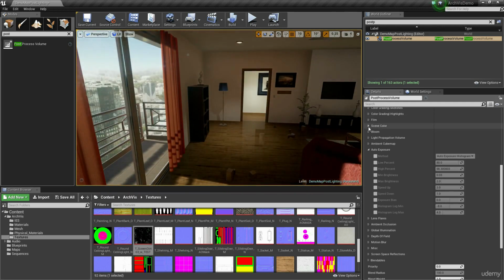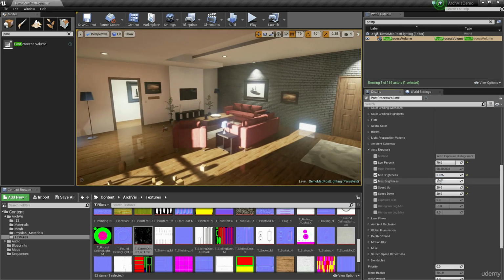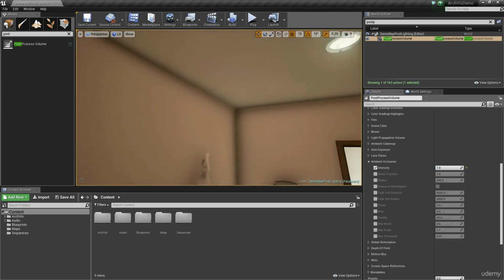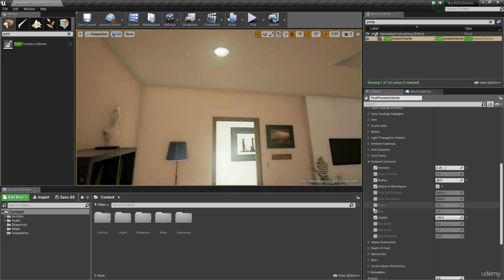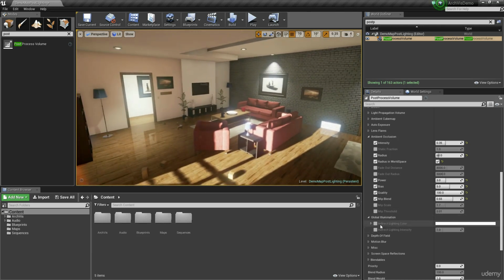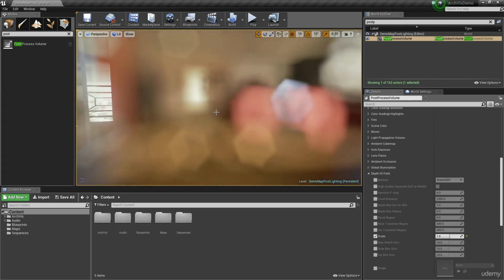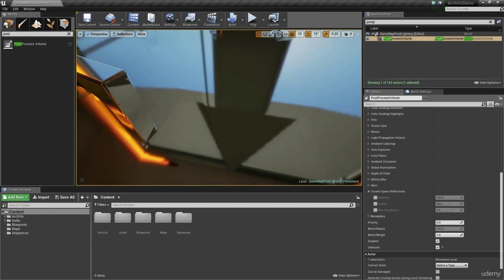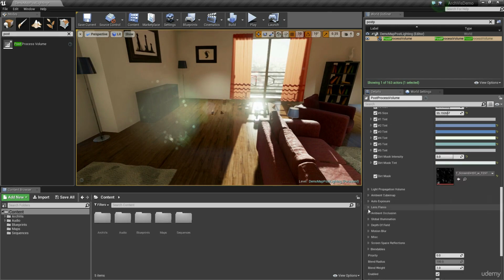08 Post Processing Part B